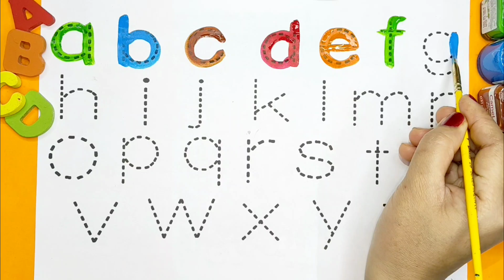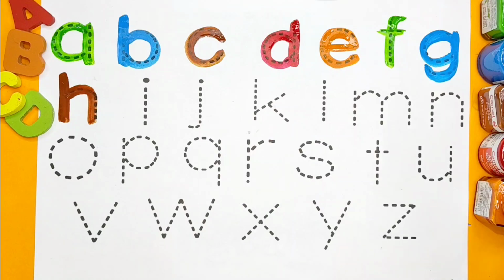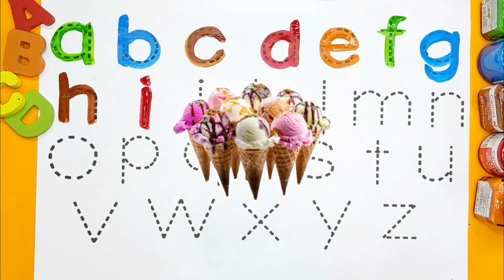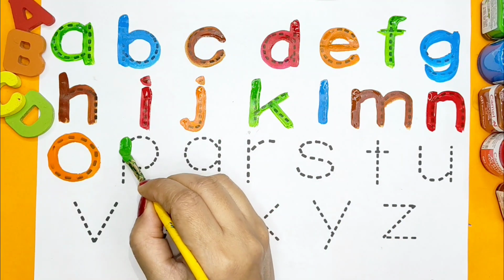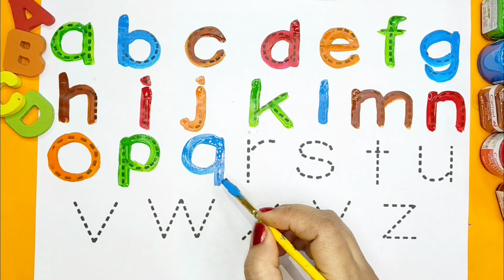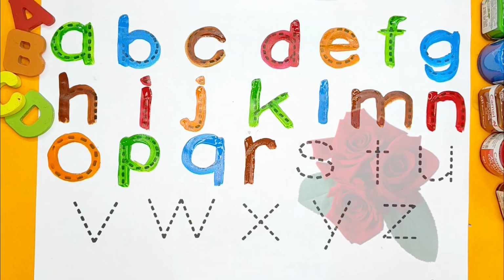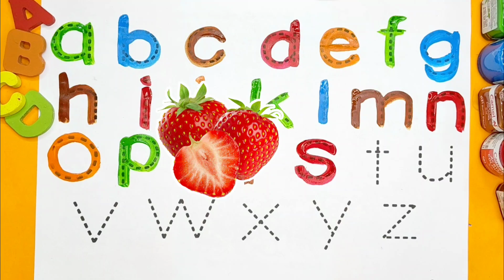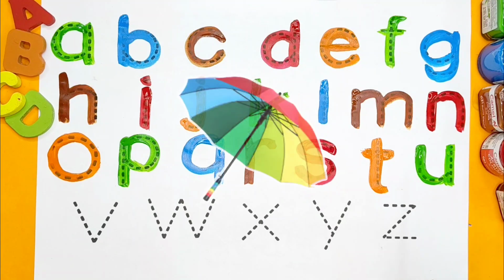Let's Learn How to Draw and Paint Capital and Small Letters Alphabet with Numbers for Kids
Let's Learn How to Draw and Paint Capital and Small Letters Alphabet for Kids!